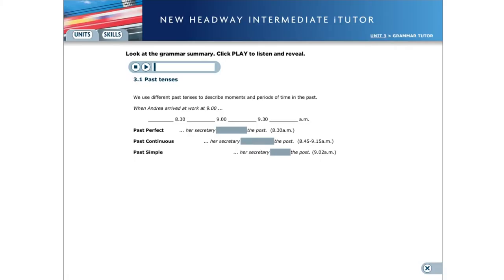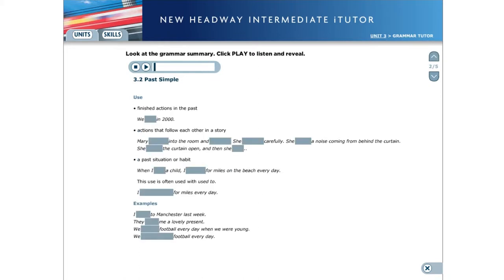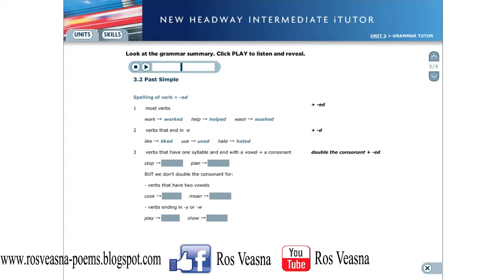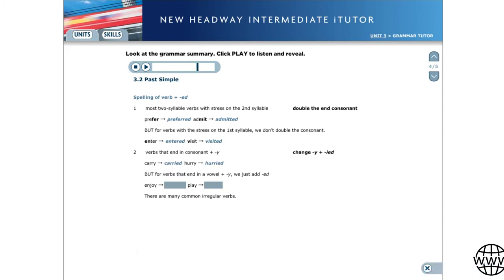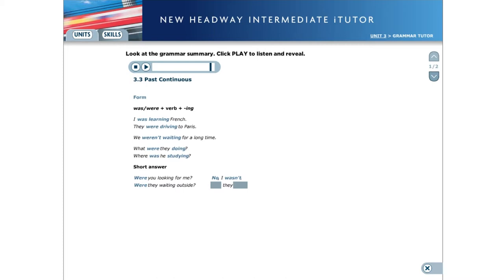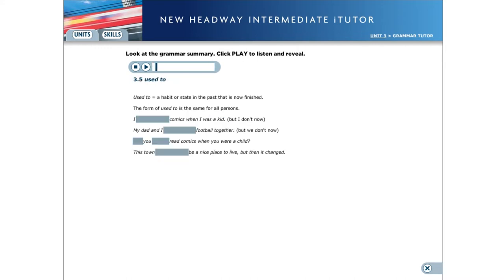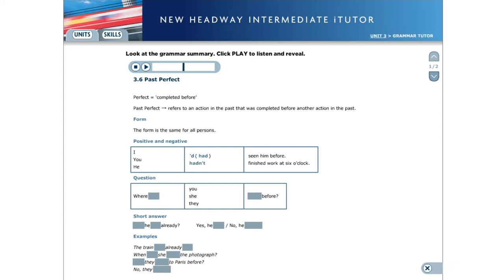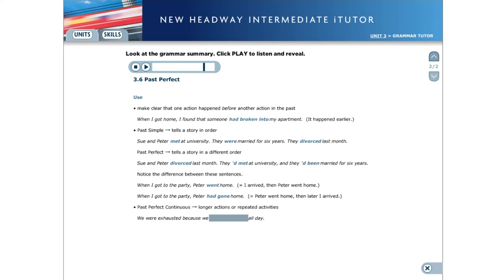New Headway Unit 3 Grammar Skill Past Tenses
This video is from New Headway Intermediate Fourth Edition iTutor. It is about Past Tenses. Improve your grammar skill, watch these videos

This Channel is about English Teaching such as
- English Grammar
- English Reading
- English Listening
- English Conversation
- English Daily Activities
- Practical English Exercise